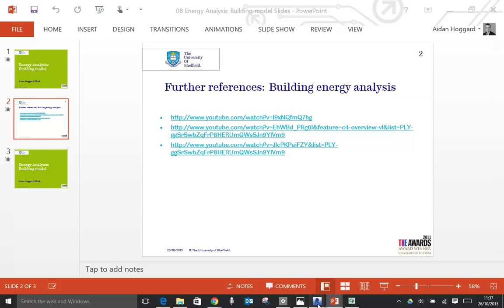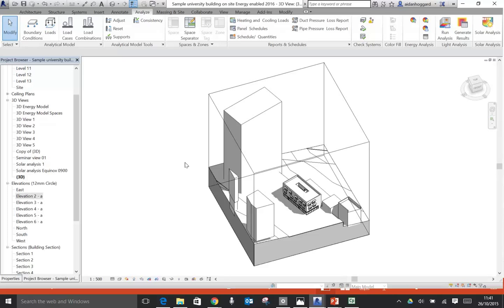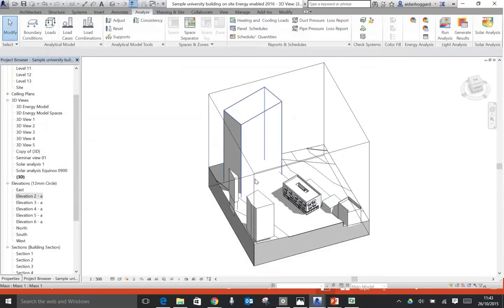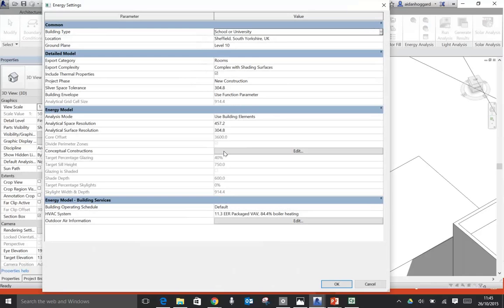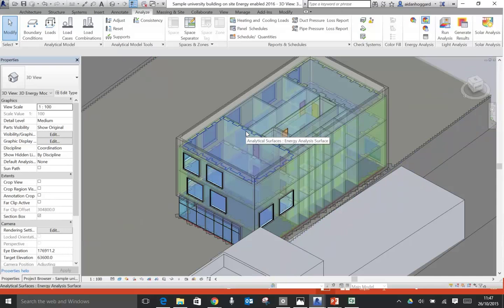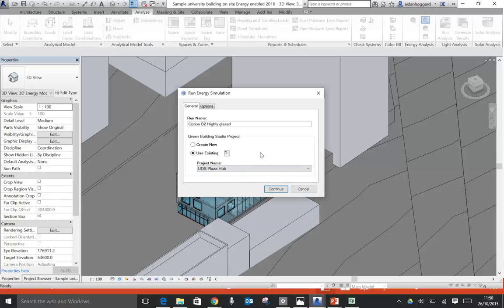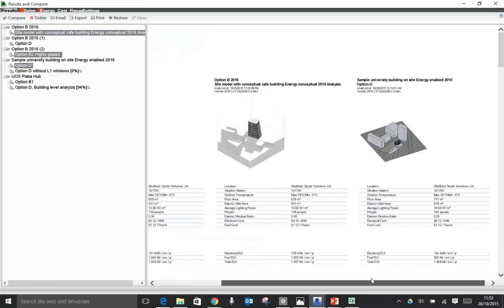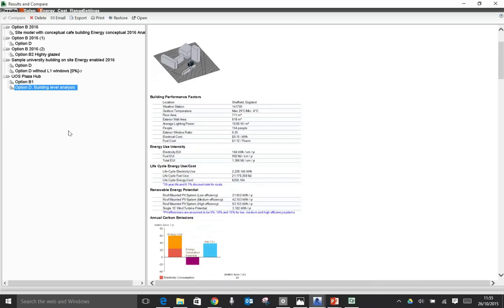Energy Analysis Building Model